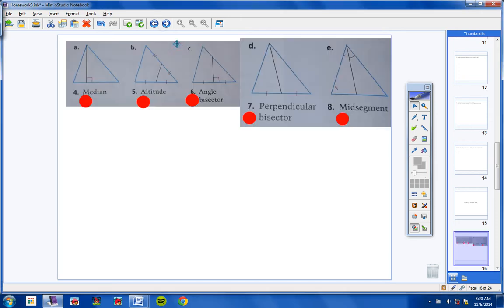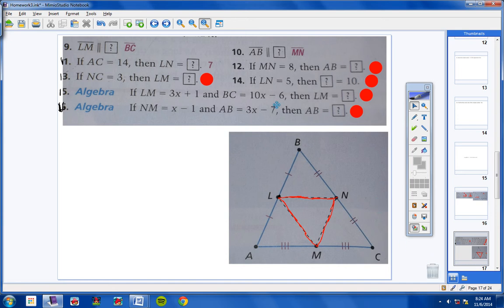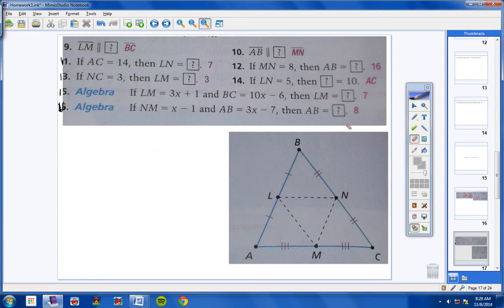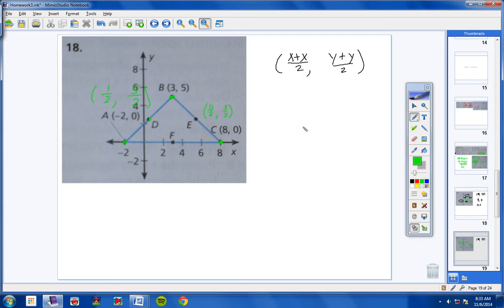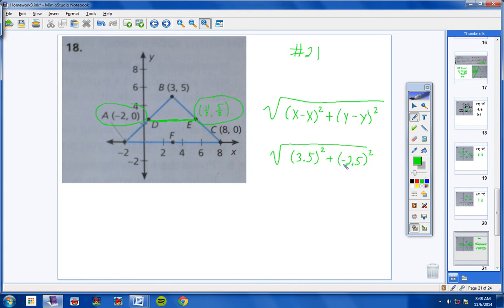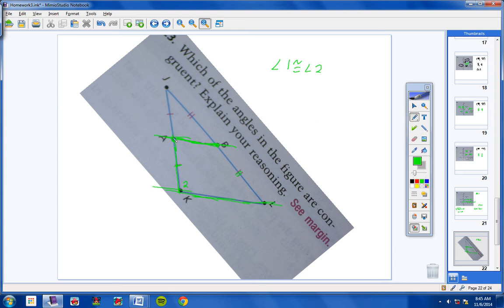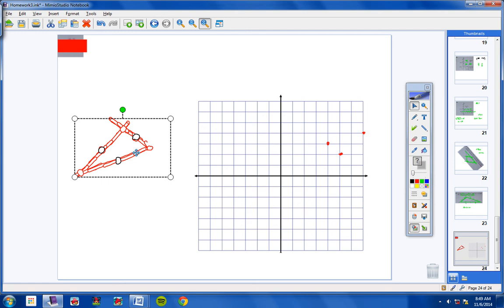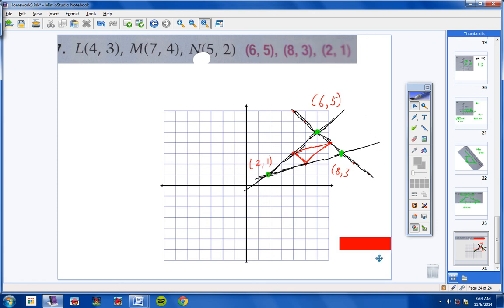Geometry Track 1 Lesson 5.3 Homework